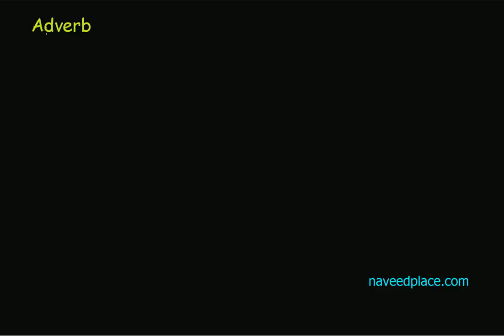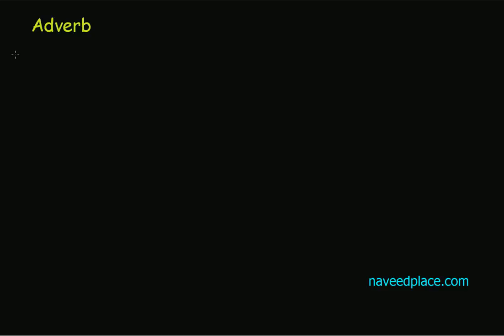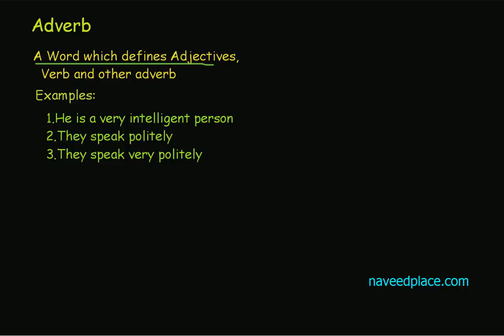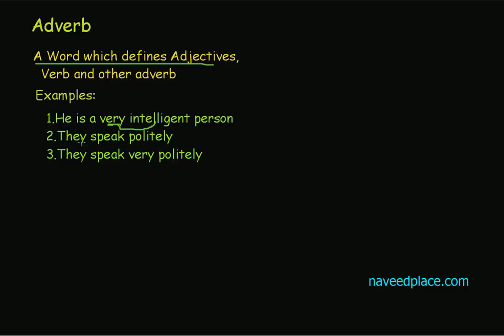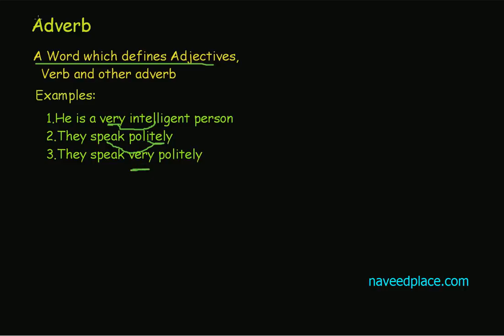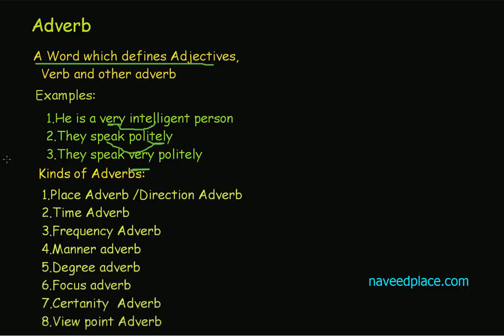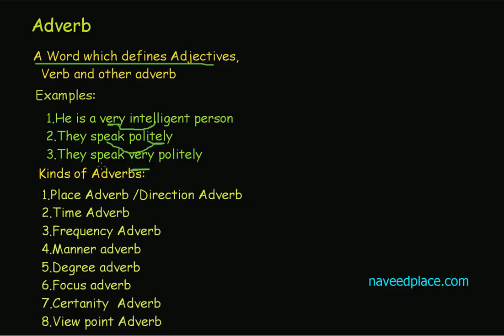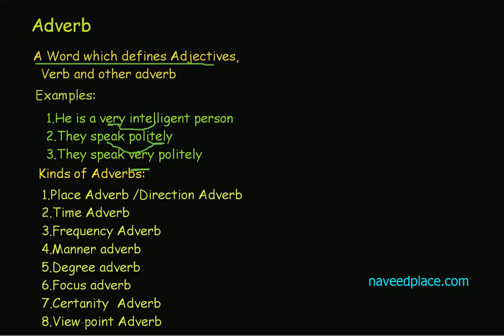What is An Adverb? - Definition - Examples Sentences -Types / Kinds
Learn What is An Adverb? - Definition - Examples Sentences -Types / Kinds with What is An Adverb? - Definition - Examples Sentences -Types / Kinds
Adverb Definition:
A word which defines Adjective , Verb And Other Adverbs

Adverb Examples / adverb sentences  :
He Is very Intelligent
He speaks Politely
 So these are the examples of adverb

Adverbs types And lists
➜ Place/Direction Adverb
➜Time Adverb Frequency Adverb:
➜Manner Adverb
➜Degree Adverb
➜ Focus Adverb:
➜Certanity Adverb
➜viewpoint Adverb

ایڈورب تعریف
Bywoord Definisie
Adverb Përkufizimi
คำวิเศษณ์นิยาม:
Incazelo ye-Adverb: